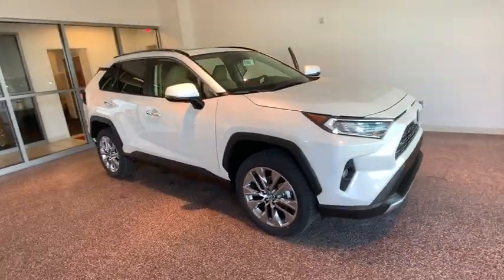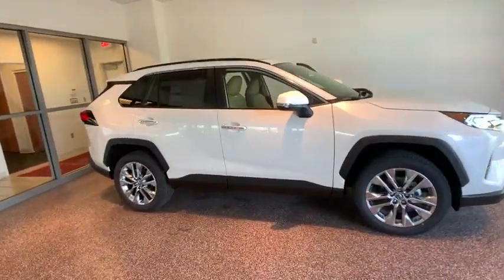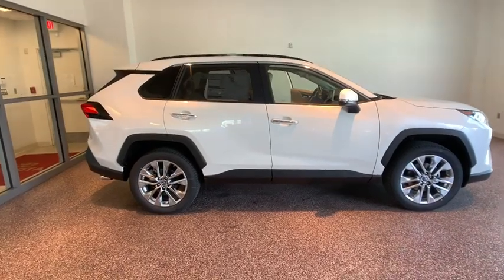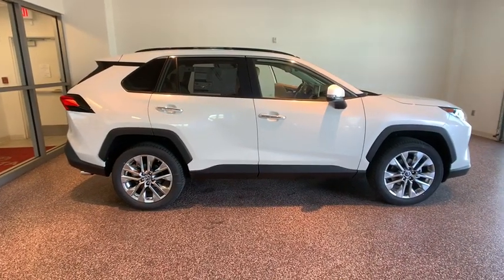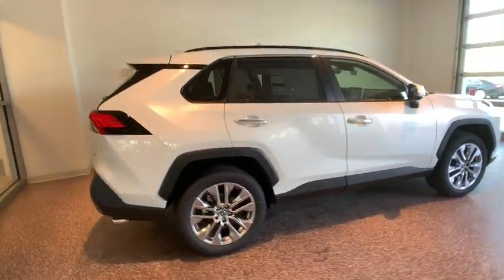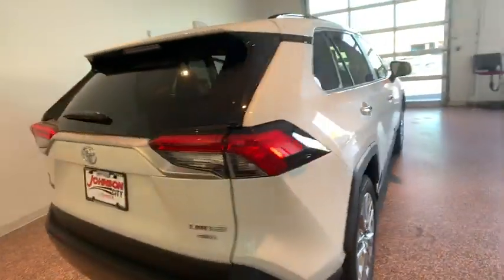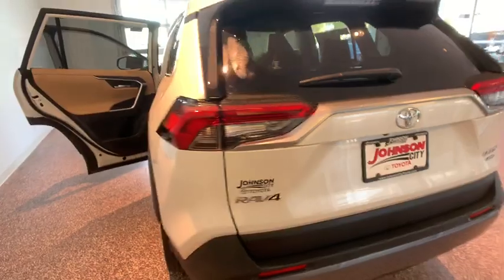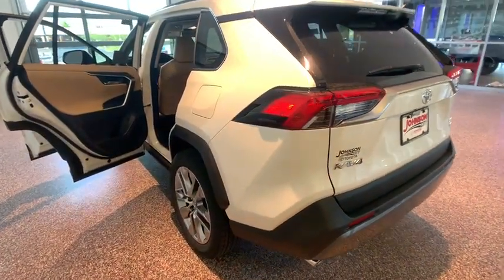2019 Toyota RAV4 Johnson City TN, Kingsport TN, Bristol TN, Knoxville TN, Ashville, NC 191361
Blizzard Pearl N 2019 Toyota RAV4 available in Johnson City Tennessee at Johnson City Toyota. Servicing the Kingsport TN, Bristol TN, Knoxville TN, Ashville, NC area.

2019 Blizzard Pearl Toyota RAV4 Limited 4D Sport Utility 2.5L 4-Cylinder DOHC Dual VVT-i AWD 8-Speed Automatic 25/33 City/Highway MPG We are the number One Toyota dealer in the Tri Cities! Our exclusive LIFETIME WARRANTY, UP FRONT PRICING and ONE HOUR GUARANTEE are what makes us #1. 25/33 City/Highway MPGbrbrbrAt Johnson City Toyota we believe in &quot;MARKET VALUE PRICING&quot; all vehicles in our inventory. We use real-time Internet price comparisons to constantly adjust prices to provide ALL BUYERS The BEST PRICE possible. We do not mark them up, to mark them down! Our entire team is committed to helping you buy a car the way we would want to buy a car! We utilize state-of-the-art technology to constantly monitor pricing trends in order to offer our shoppers the best competitive pricing and value.
Axle Ratio: 3.177,Heated Front Bucket Seats,SofTex Seat Trim,Radio: Entune 3.0 Premium Audio,4-Wheel Disc Brakes,6 Speakers,Air Conditioning,Electronic Stability Control,Front Bucket Seats,Front Center Armrest,Leather Shift Knob,Navigation System,Power Liftgate,Spoiler,Tachometer,ABS brakes,Automatic temperature control,Brake assist,Bumpers: body-color,Chrome wheels,Driver door bin,Driver vanity mirror,Dual front impact airbags,Dual front side impact airbags,Four wheel independent suspension,Front anti-roll bar,Front dual zone A/C,Front fog lights,Front reading lights,Fully automatic headlights,Garage door transmitter: HomeLink,Heated door mirrors,Heated front seats,Illuminated entry,Knee airbag,Low tire pressure warning,Memory seat,Occupant sensing airbag,Outside temperature display,Overhead airbag,Overhead console,Panic alarm,Passenger door bin,Passenger vanity mirror,Power door mirrors,Power driver seat,Power moonroof,Power steering,Power windows,Radio data system,Rear anti-roll bar,Rear seat center armrest,Rear window defroster,Rear window wiper,Remote keyless entry,Roof rack: rails only,Security system,Speed control,Speed-sensing steering,Split folding rear seat,Steering wheel mounted audio controls,Telescoping steering wheel,Tilt steering wheel,Traction control,Trip computer,Turn signal indicator mirrors,Variably intermittent wipers,Front beverage holders,Auto-dimming Rear-View mirror,AM/FM radio: SiriusXM,Exterior Parking Camera Rear,Auto High-beam Headlights,Blind spot sensor: Blind Spot Monitor w/Rear Cross-Traffic Alert warning,Emergency communication system: Entune Safety Connect,Distance pacing cruise control: Full-Speed Dynamic Radar Cruise Control